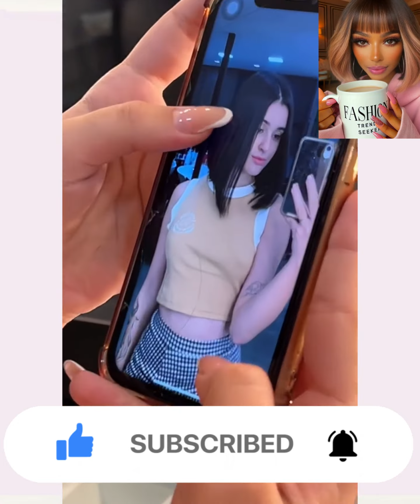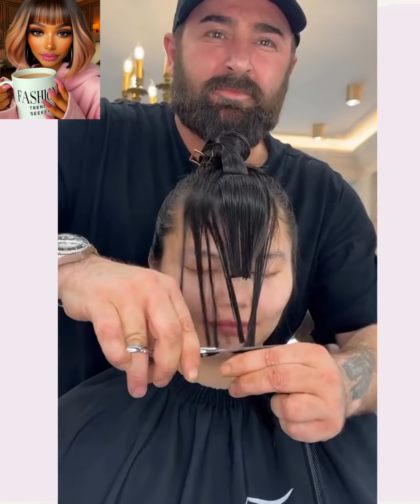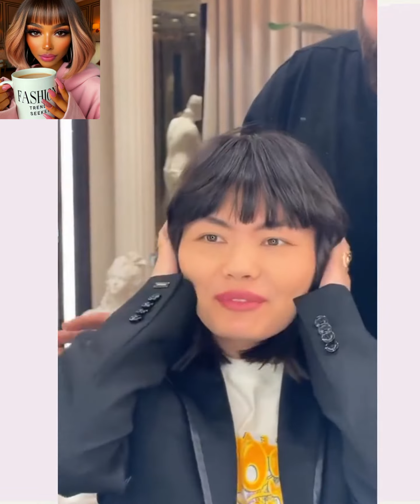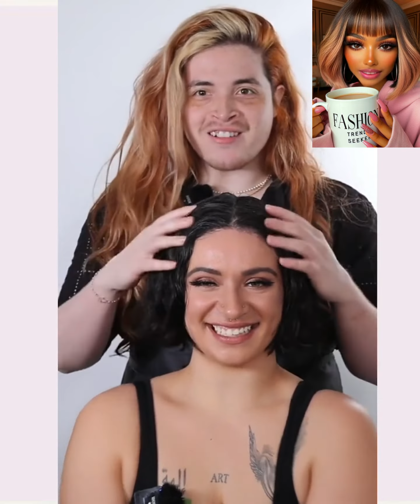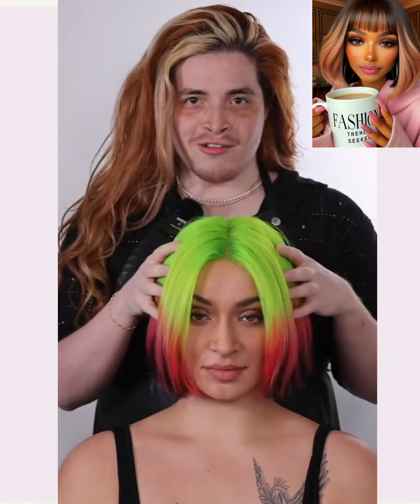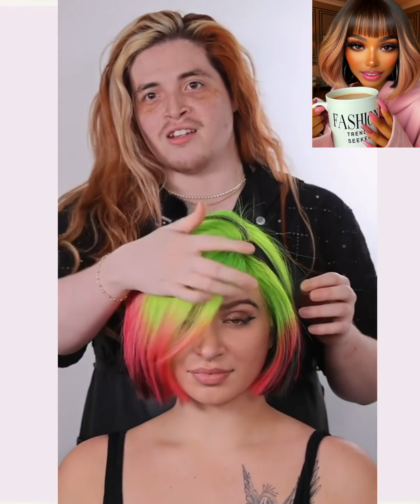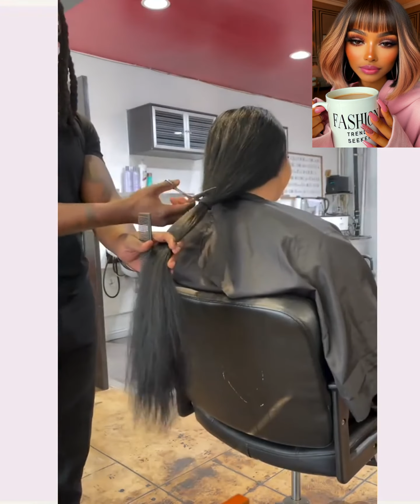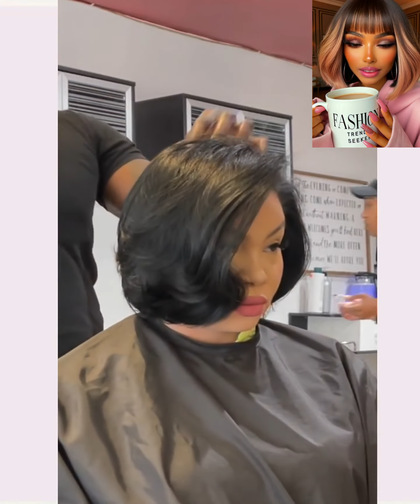Watch Her Enter Her Short Hair Era | Hot Trending Hair Transformations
video topic:
- pixie haircuts
- hair transformations
- 2024 fashion trends